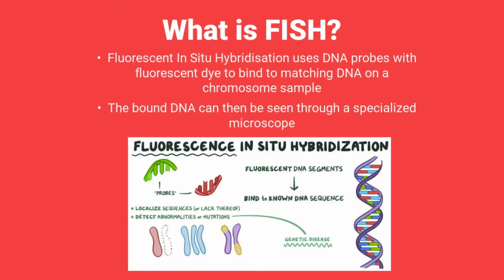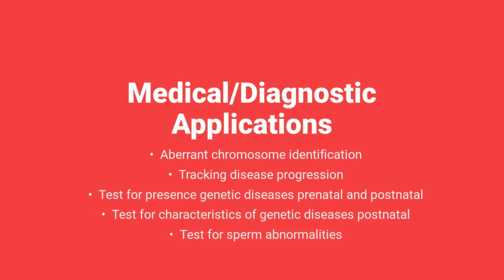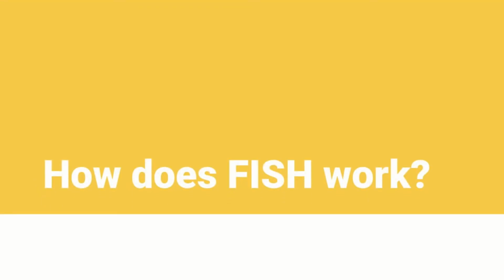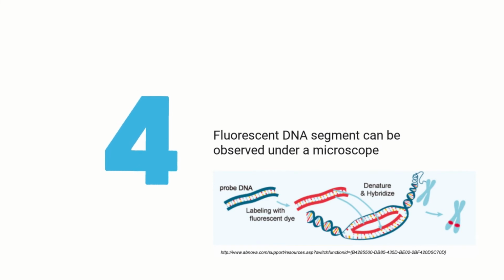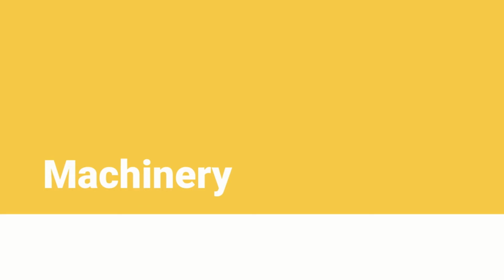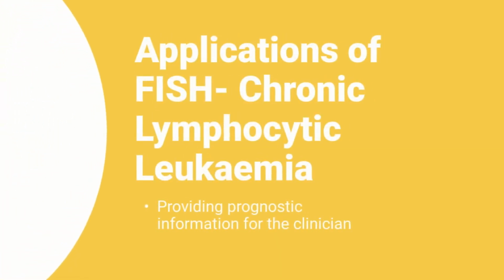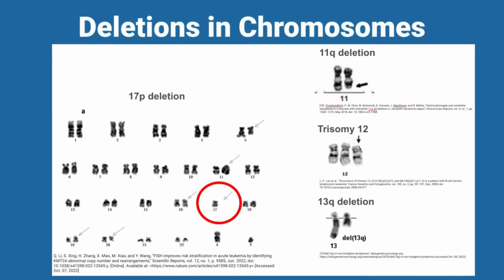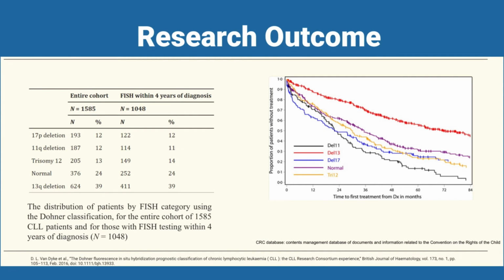BMET1961 Group 9 FISH Presentation